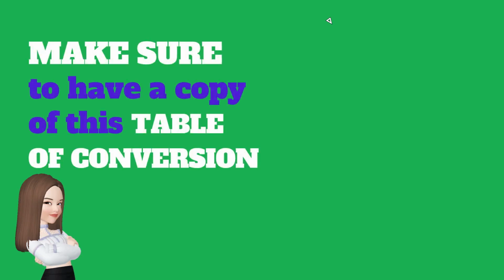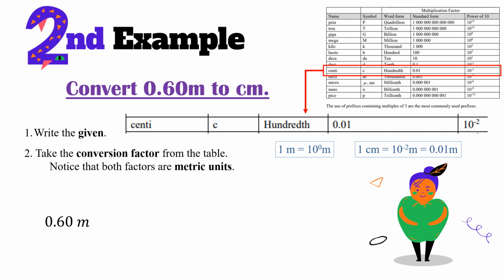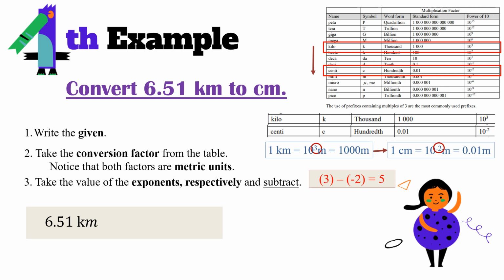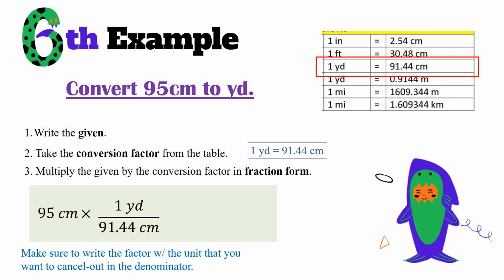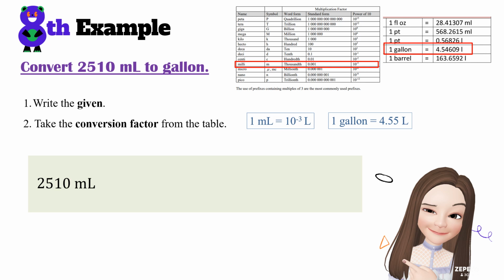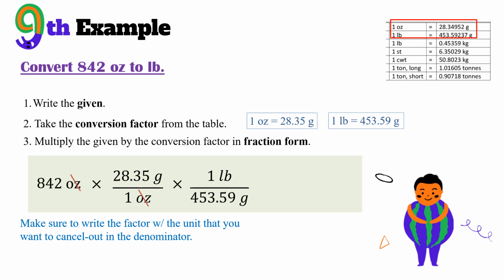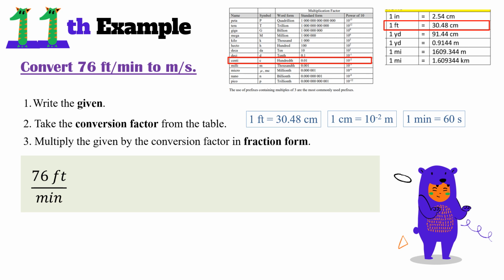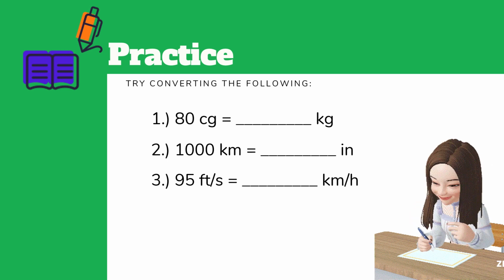Examples on Unit Conversion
This is a continuation of our Lesson 1. Presented in the video are different examples in unit conversion.

Also, there is a minor correction with the 7th example (Slide 7):

The answer is 240.35 pt instead of 1,754.39 pt. I am really sorry for not checking the answers before uploading.